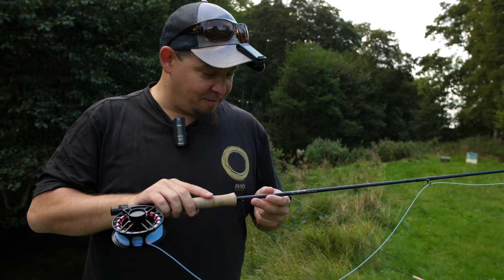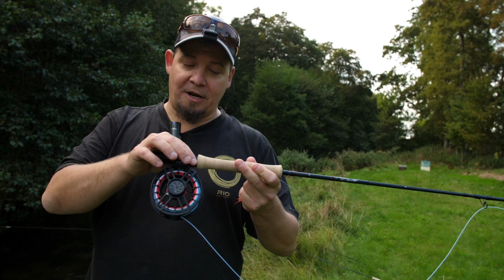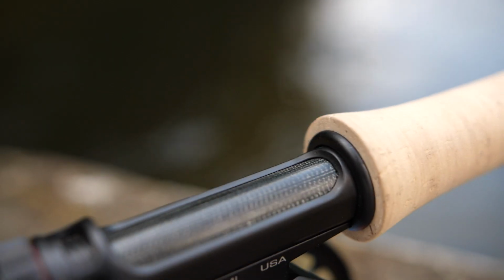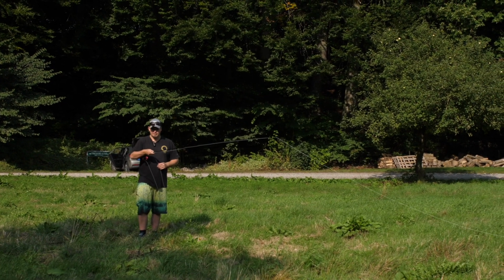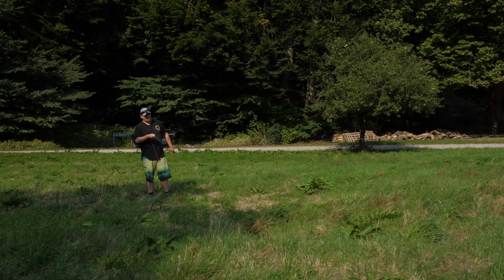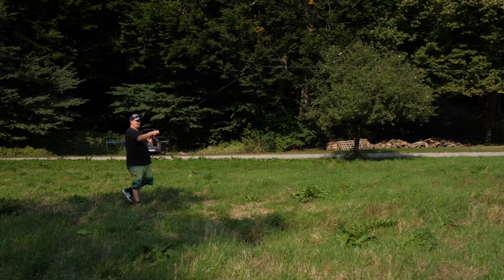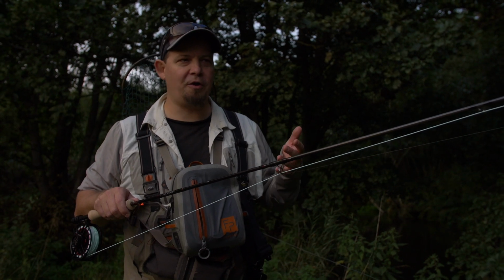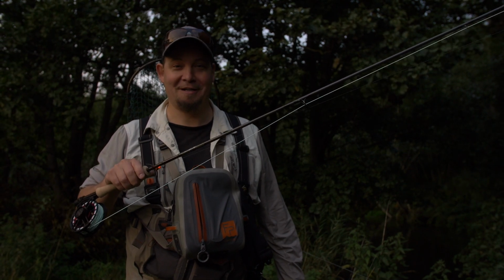Scott Centric Fly Rod Test - New Scott Centric VS Scott Radian VS Sage Igniter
Daniel is having a little shootout, to compare the existing 5 weights he normally uses for small streams! Could this be the rod, that covers it all?

Watch the video and find out more, on this wonderful new rod!

Additional information and purchase (preorder) is available at Nordicanglers.com